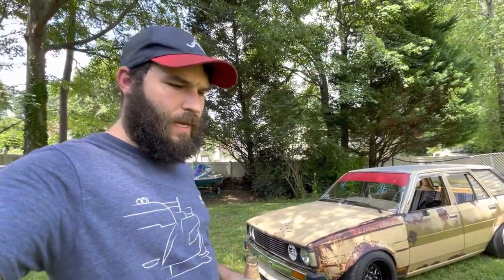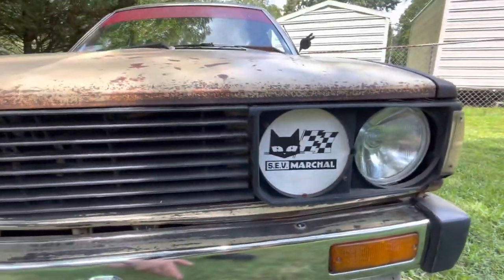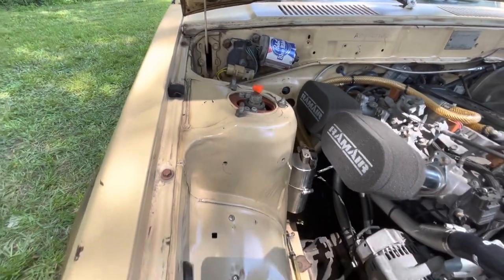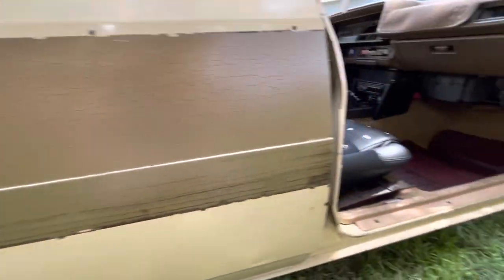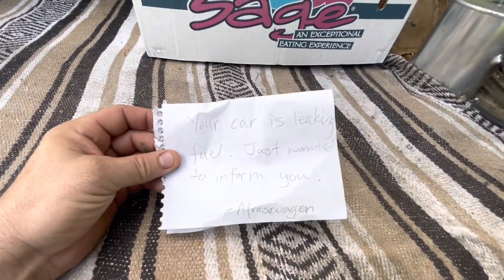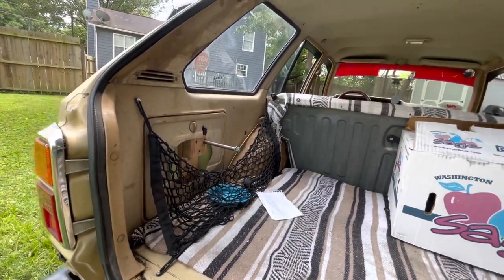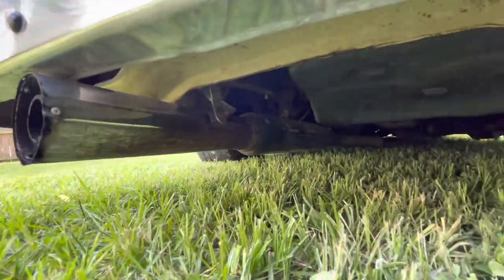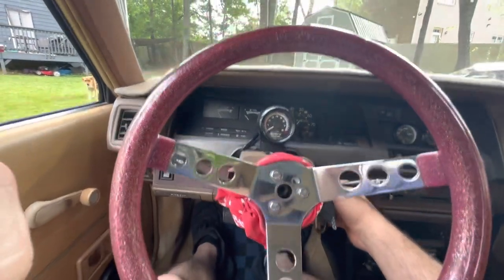20 Valve Swapped TE72 Corolla Wagon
Walk around and build bio of my 1981 TE72 Toyota Corolla wagon.